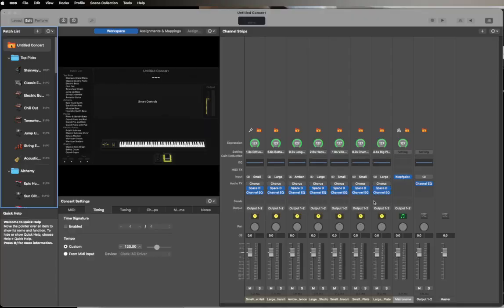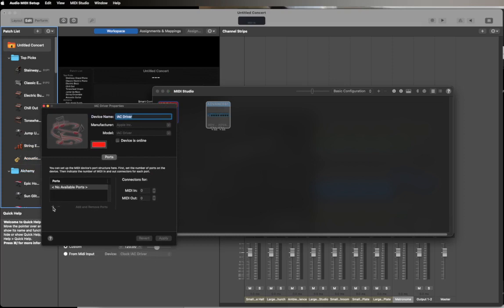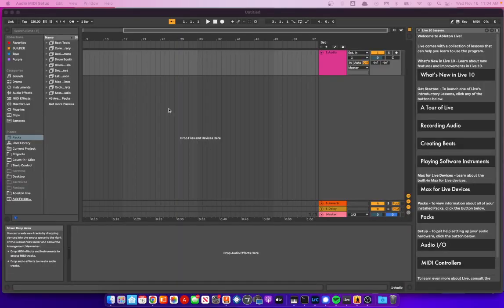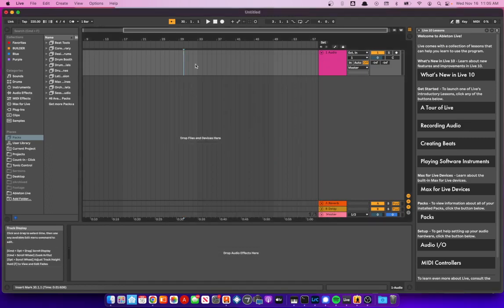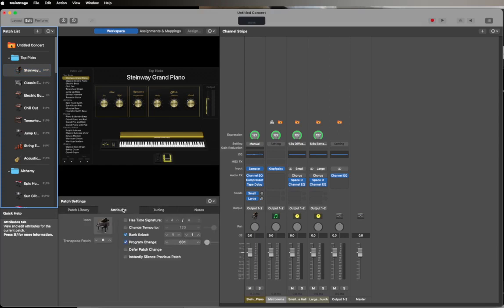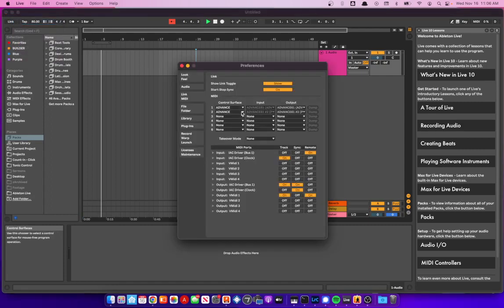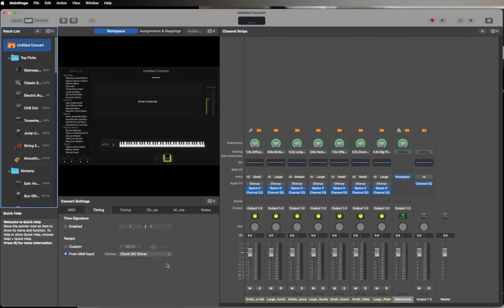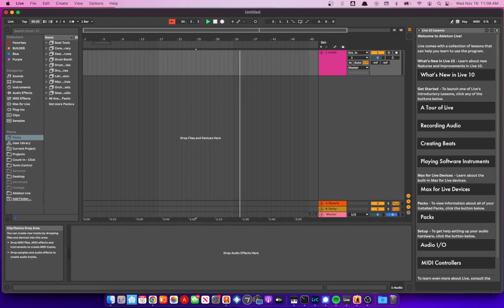Automate Mainstage Tempo with Ableton Live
This video will help you understand how to connect Ableton Live to Mainstage for the purpose of controlling the tempo of the concert patches in Mainstage.